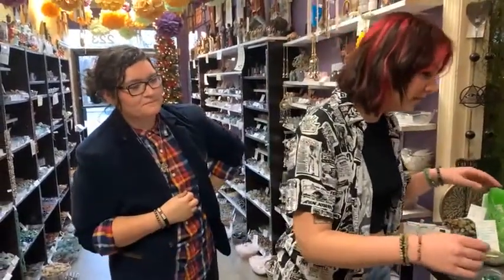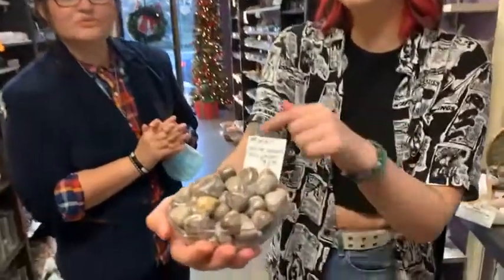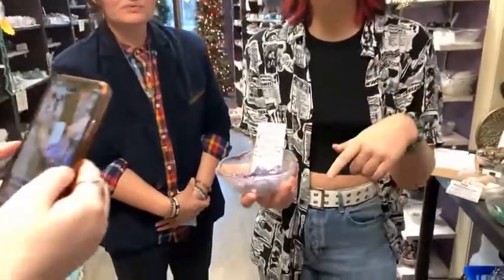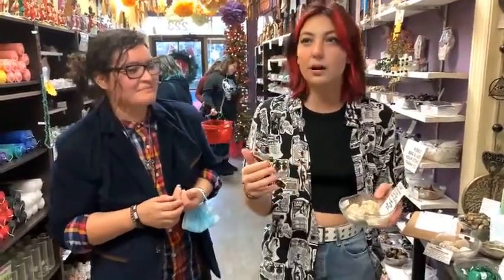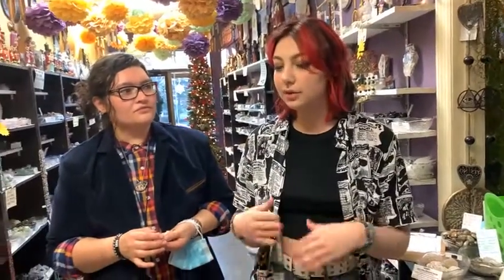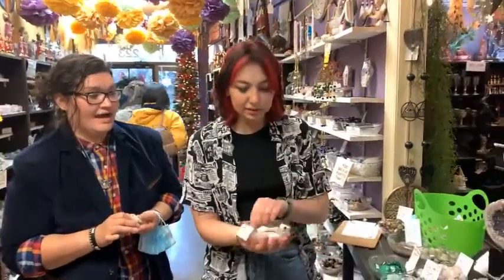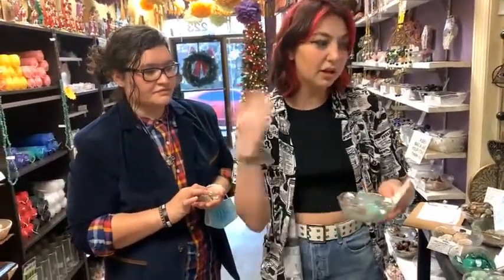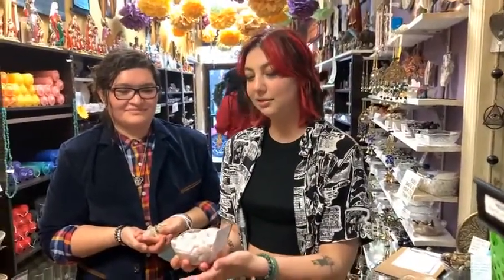Crystals and Stones to Use with the Fae - Fairies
Lauren and Virginia go over some of aromaG's new stones, specifically ones that are good to use when you work magically with fairies - also known as The Fae. This video was originally part of our Black Friday 2021 live videos.